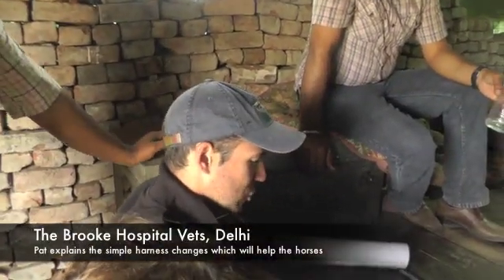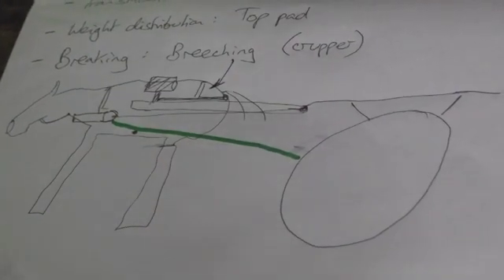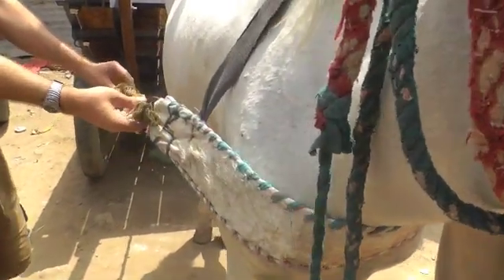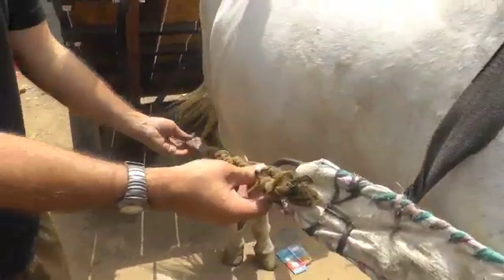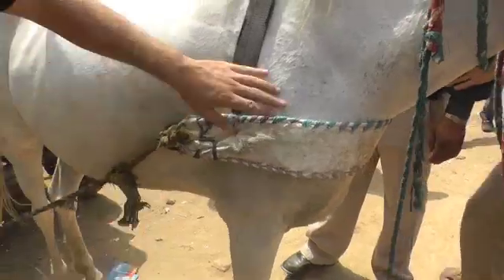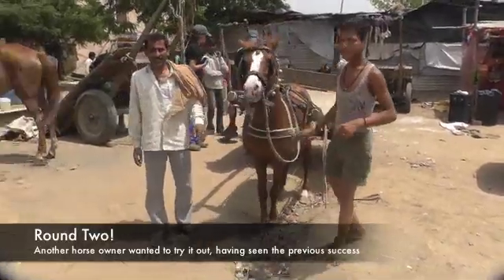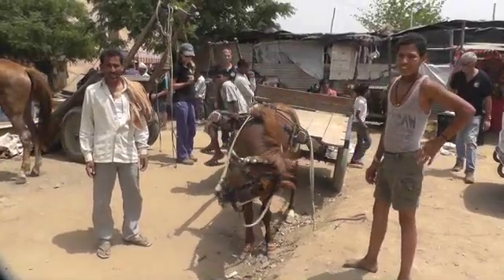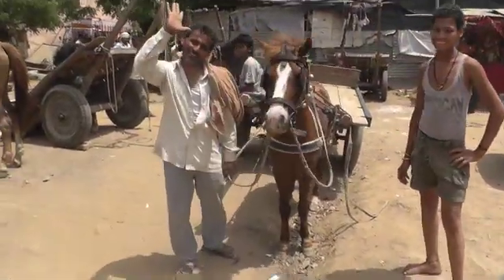The Swingletree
Kiwi Care Team, Delhi, India
With a passion for harness fitting on working animals, equine vet Patrick Sells and engineer Charles Afford demonstrated some simple changes that can have a huge knock on affect.  By attaching the traces (transmission) to the swinglebar instead of the cart, it eliminates harness rubs, and enables the horses to pull the loads easier and quicker.  This demonstration was very successful, and as a result there will slowly be more and more swingletrees appearing on carts in the greater Delhi area.  Thanks to the Brooke Hospital for their assistance with this joint project.  Kiwi Care Team plan to continue with this project in the near future.